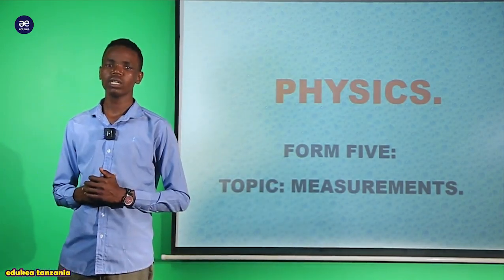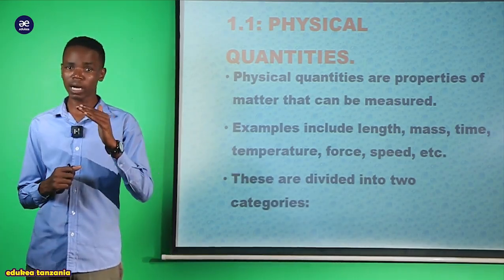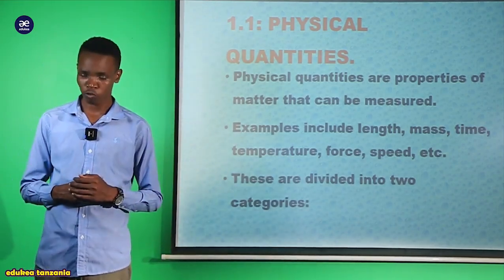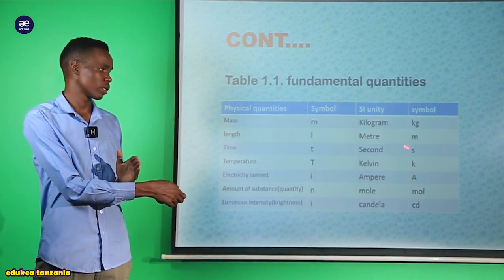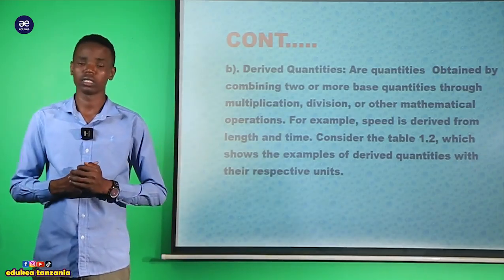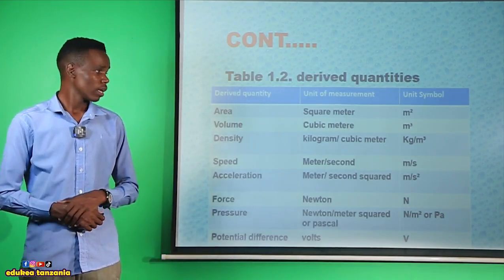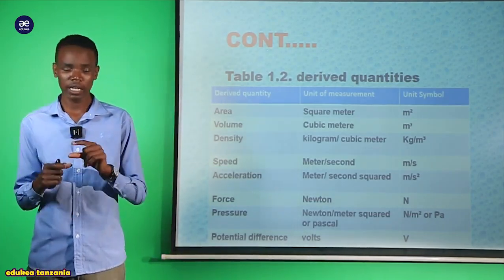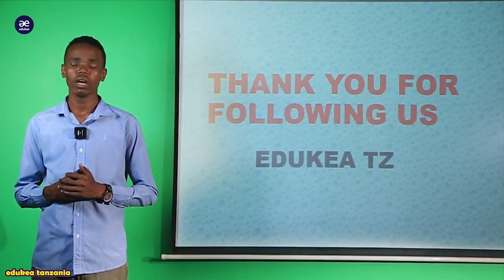PHYSICS FORM FIVE MEASUREMENT 1 OF 12